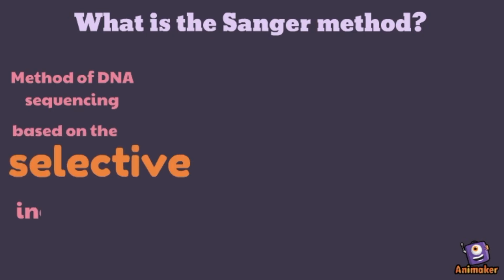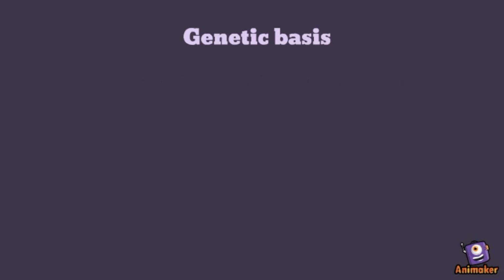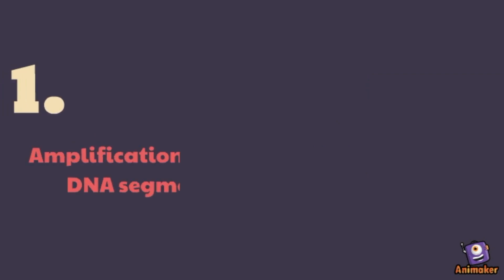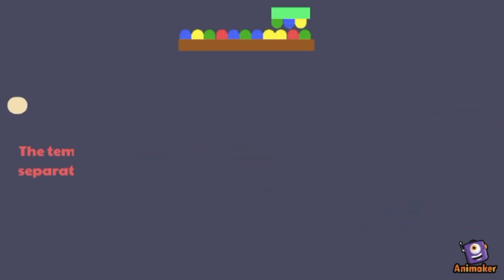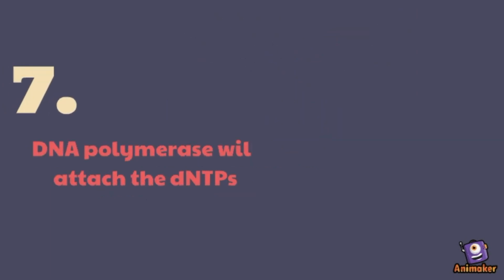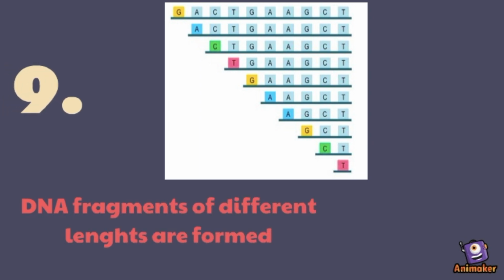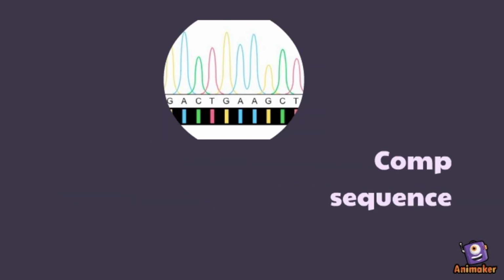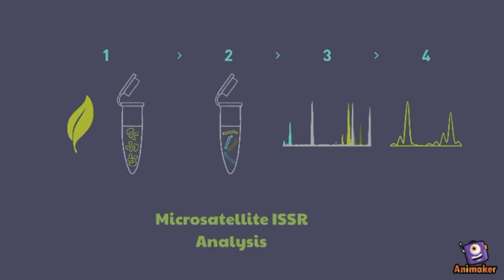Sanger method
Fernanda Aguilar
Gerardo Estrada
Francisco Barroso
Marco Hernández